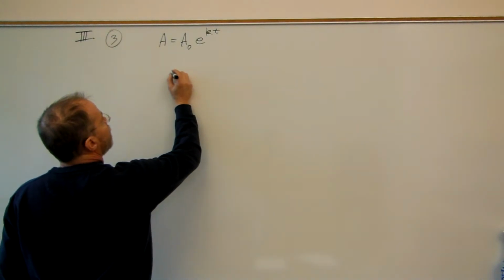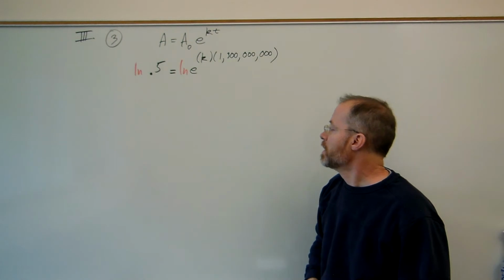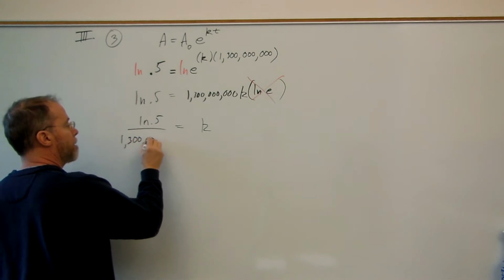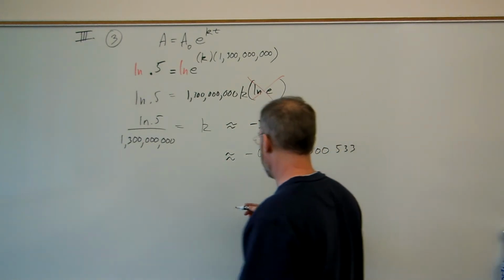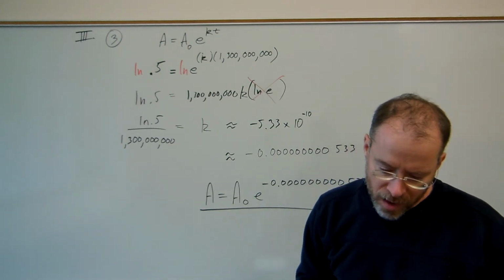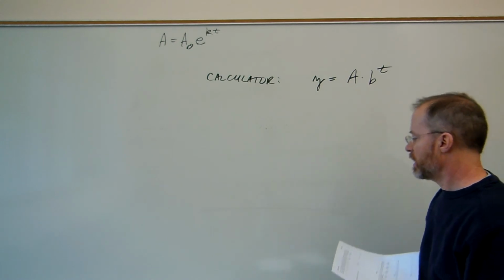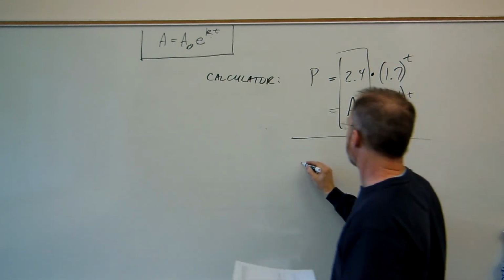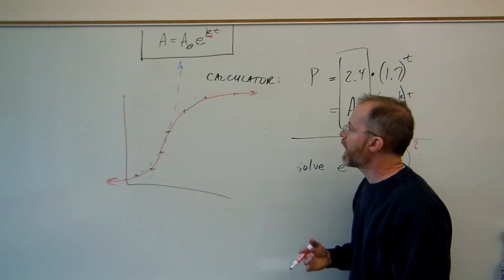Week 10 exponential models part 2